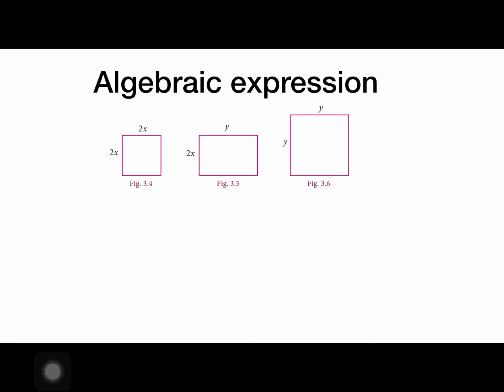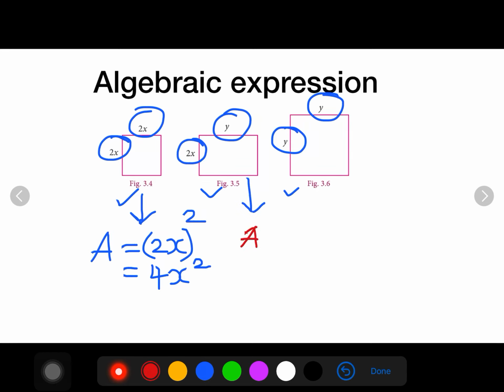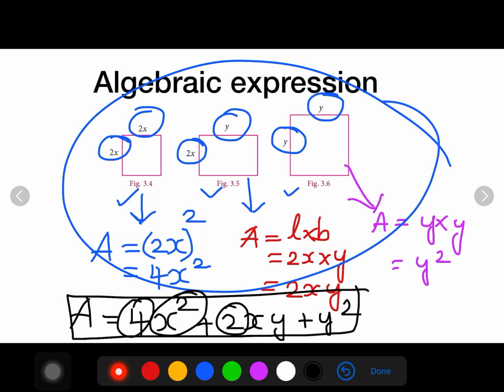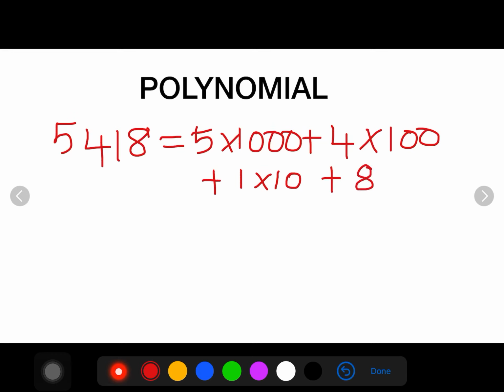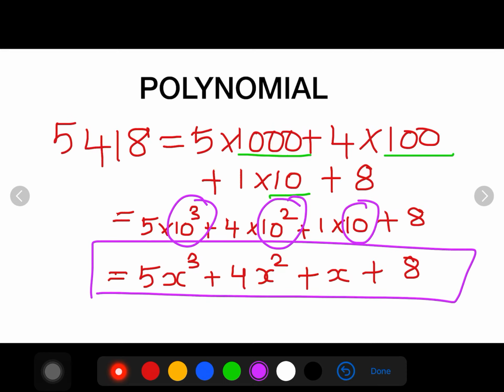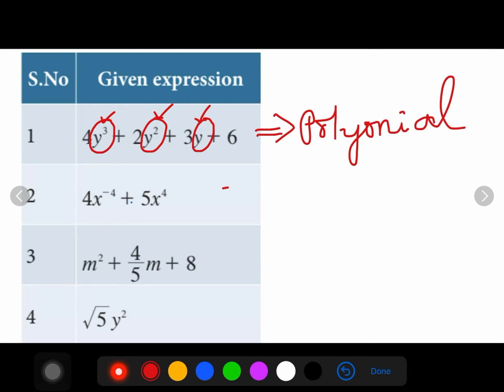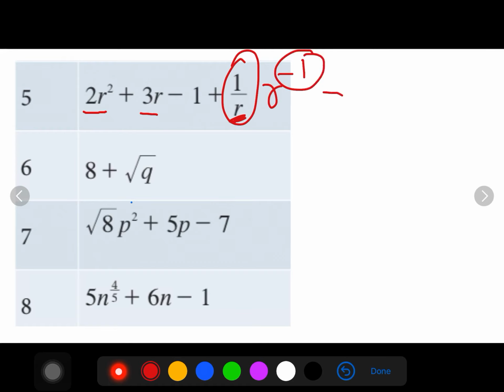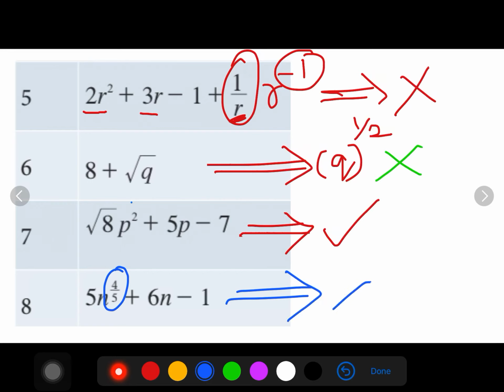Gr 9 Chapter 3, Algebra Introduction-1; SAMACHEER